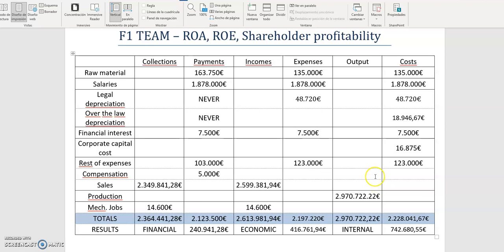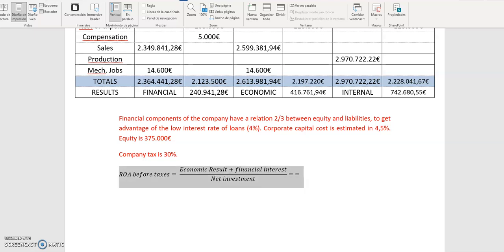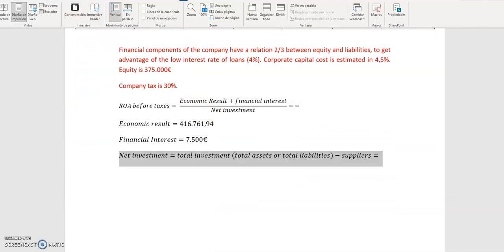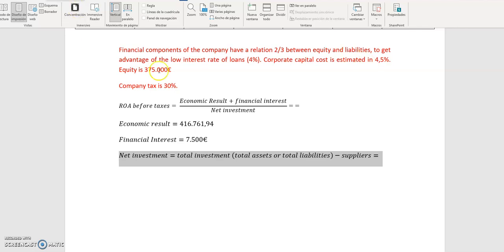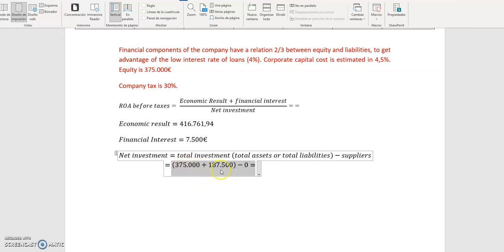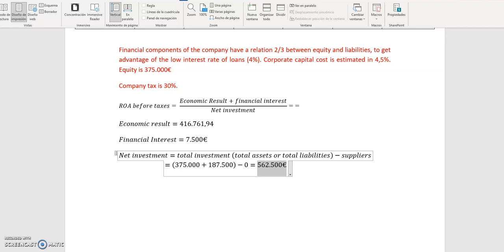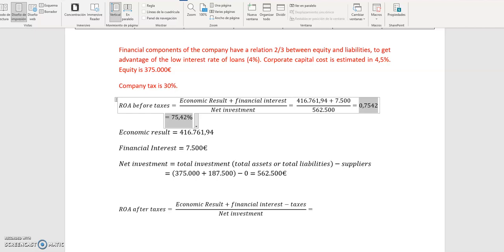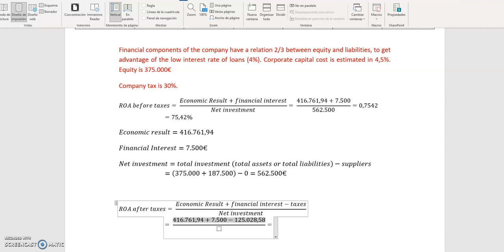BL in numbers: ROA F1TEAM